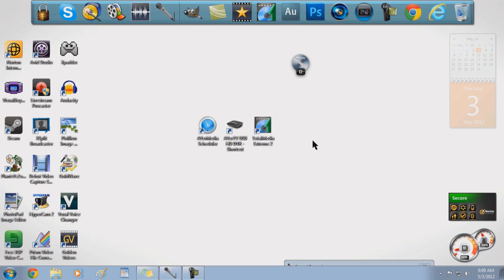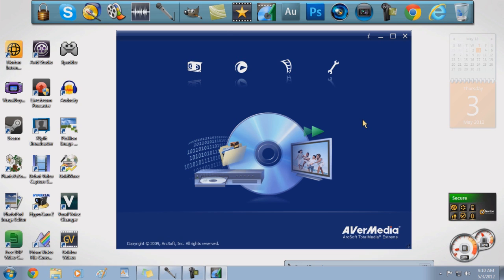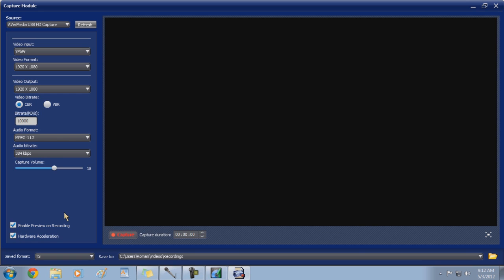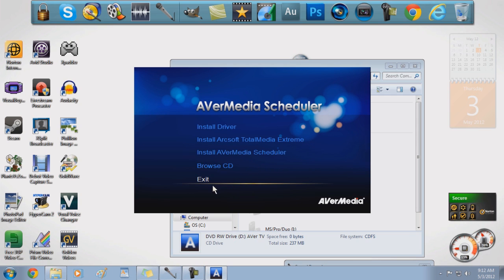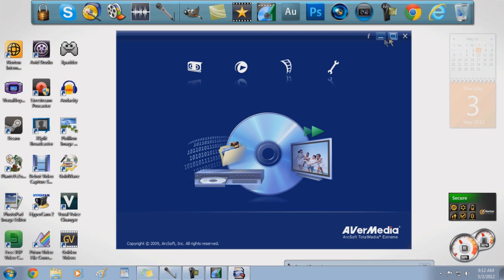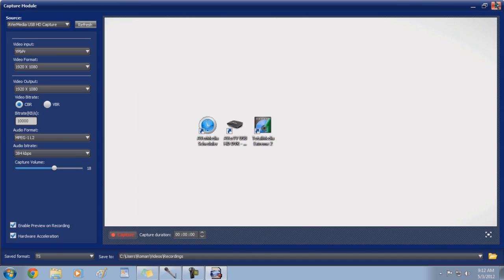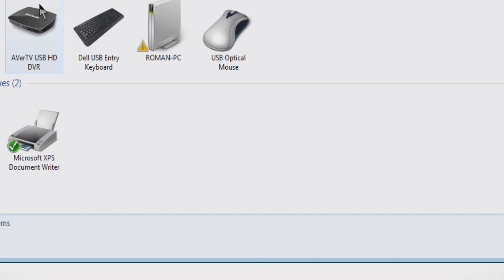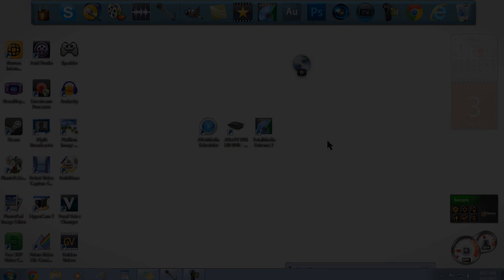AVerMedia TotalMedia Extreme 2 Black Screen Problem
Iam having trouble with my AVerMedia HD PVR's capture software TotalMedia Exstream 2 and am asking who knows anything for help!